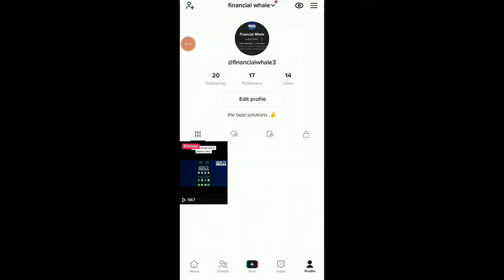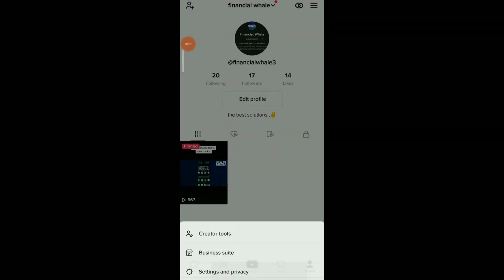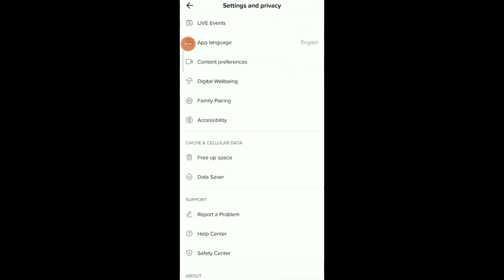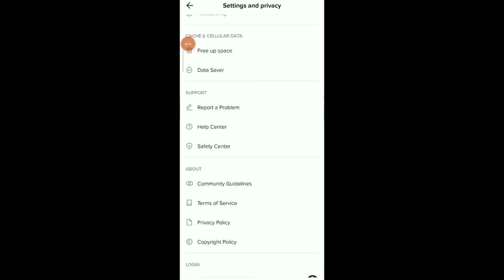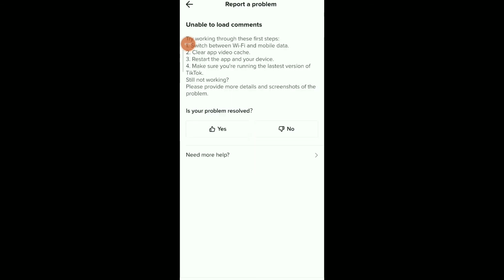How To Fix Unable To Load Comments On Tiktok App 2022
My idols on YouTube:
Mike Vestil
Ali Abdaal
biaheza
Kevin David
Incognito Money
Sara Finance
Everyday Money
Channel Makers
Vidiq
SuperHumans Life